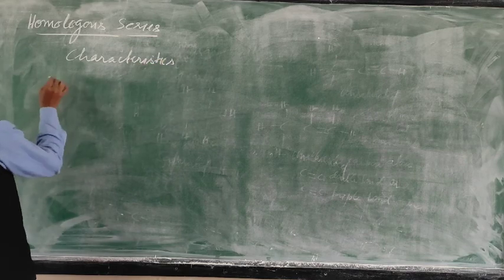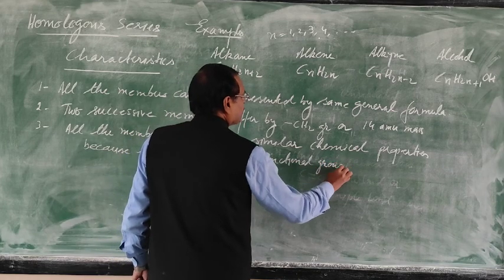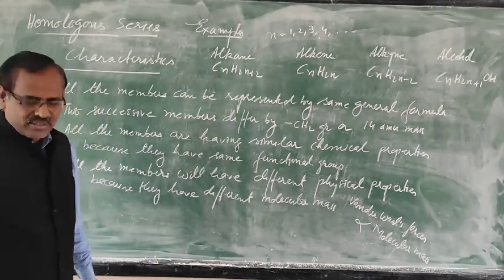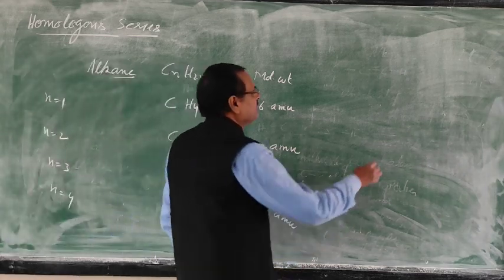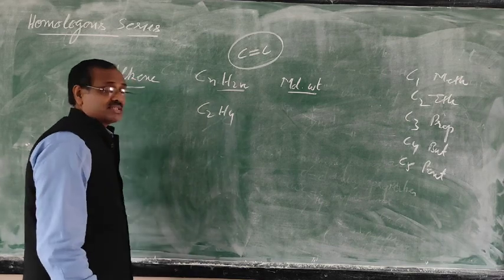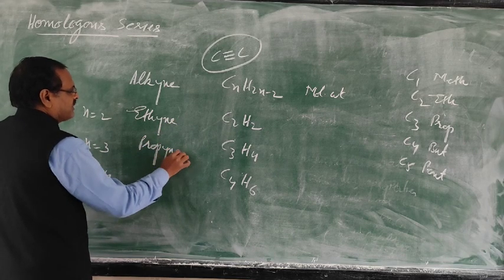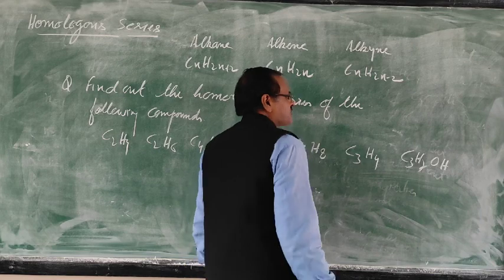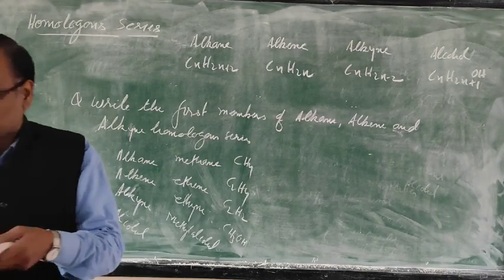CLS-X chemistry chapter-8 part-2